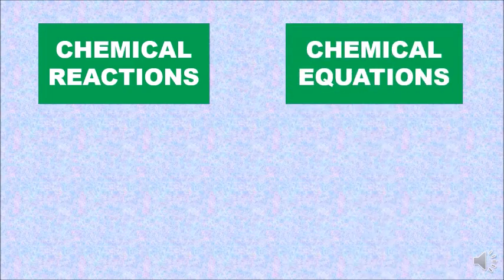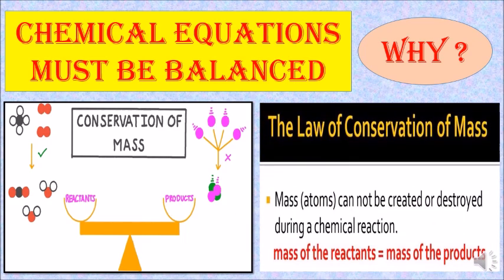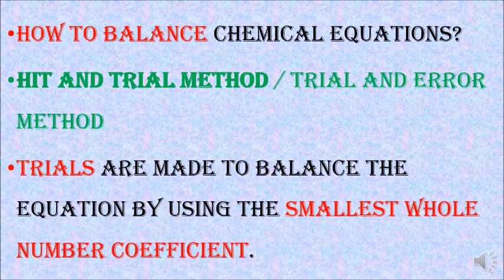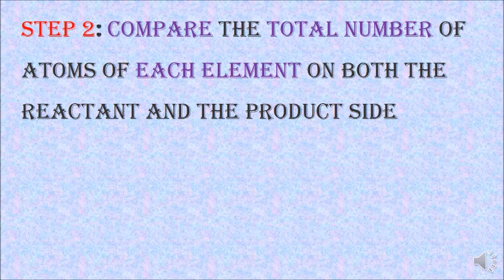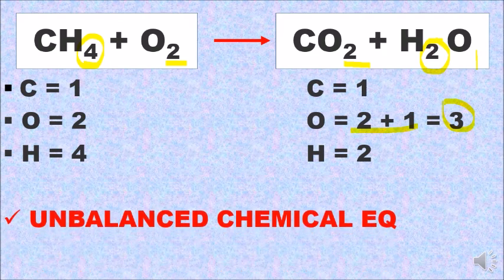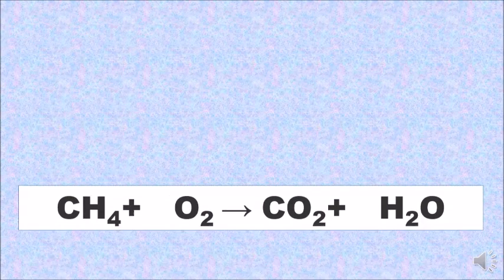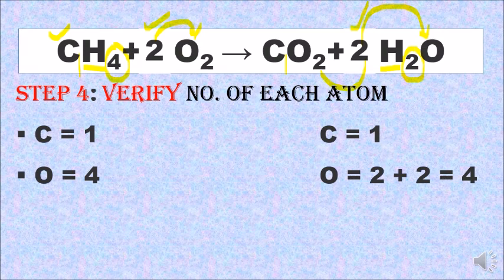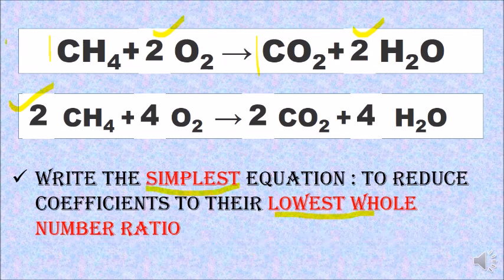HOW TO BALANCE ANY CHEMICAL EQUATION? SUPER SIMPLIFIED||DETAILED||HIT AND TRIAL METHOD||CBSE X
Hi!

BALANCING OF CHEMICAL EQUATIONS IS ONE OF THE MOST IMPORTANT CONCEPT OF CHEMISTRY. IN THIS VIDEO WE WILL LEARN HIT AND TRIAL METHOD STYEPWISE IN A DETAILED AND VERY SIMPLIFIED WAY..
HOW TO BALANCE CHEMICAL EQUATION, BALANCING OF ANY CHEMICAL EQUATION, MOST EASY WAY TO BALANCE ANY CHEMICAL EQUATION, TRIAL AND ERROR METHOD, HIT AND TRIAL METHOD, STEPWISE EXPLANATION, VERY SIMPLE, SUPER EASY, SUPER SIMPLIFIED, EASY WAY TO BALANCE ANY CHEMICAL EQUATION, CLASS X, SCIENCE, CHEMISTRY